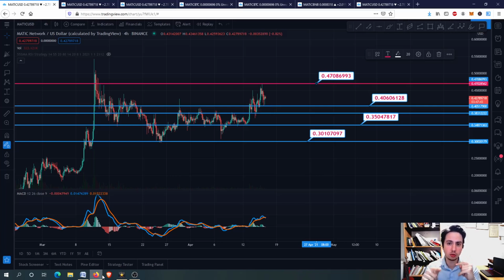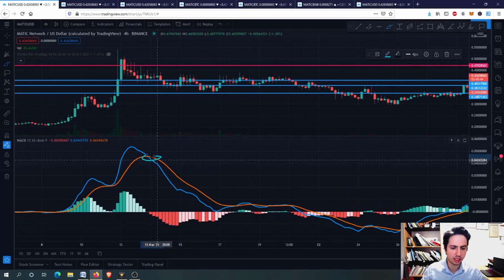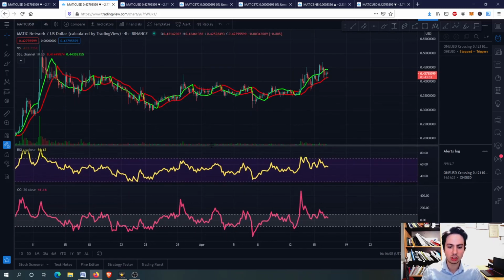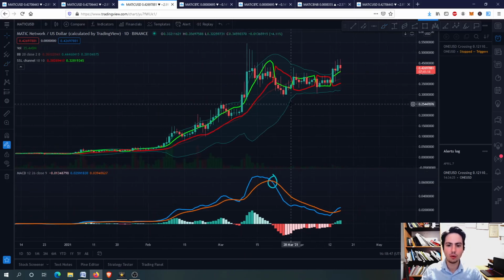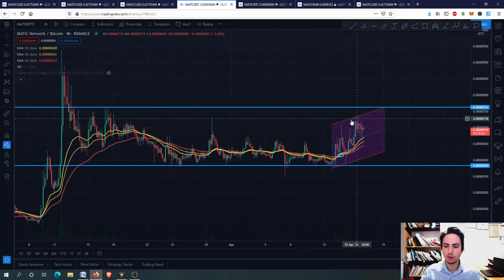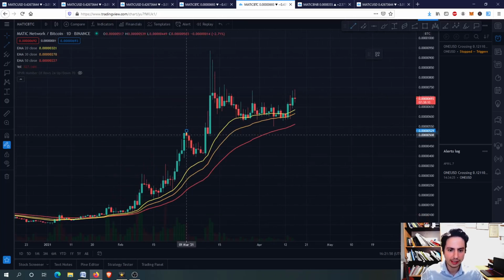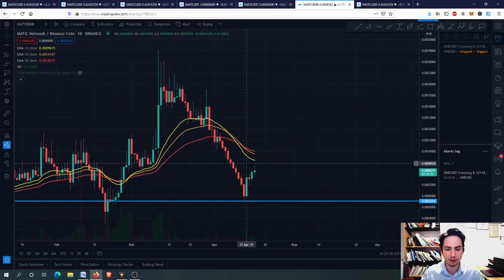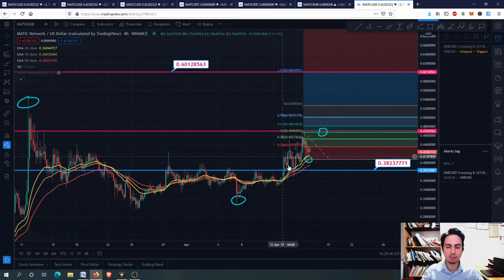MATIC NETWORK(POLYGON) to the MOON? Short term realistic PRICE prediction! 2021!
In this video I will provide technical analysis and price prediction for MATIC NETWORK (POLYGON) in USD/BTC and BNB. I expect it to move sideways/upwards making new higher highs new higher lows. It has very healthy consolidations/corrections and pumps. Of course in my opinion you should check the support and resistance levels I mentioned in the video so you will be sure when to buy or not(for the short term I think it will move sideways/upwards). If you are a new investor in this coin then I think you should be patient for just few days and of course check the major resistance/support levels. But it is always your choice and of course you always should do your own research.  If you want to be more precise about your buy and sell options, then be patient and check the price action of the coin in the next days/hours, it is more likely to go sideways/upwards. If you have bought at top then all you have to do is to wait and HODL for the future. (better days are coming for sure)!

TIMESTAMPS
0:00 intro
0:06 MACD and support levels/resistance levels
3:10 SSL, CCI, RSI/ How do they move?
5:39 SSL, Bollinger bands and MACD(1D)
7:51 MATIC/BTC and EMAS(4hour) /Price analysis
9:38 MATIC/BTC and EMAS(1D)
10:41 MATIC/BNB and EMAS(1D)
11:55 MATIC/USD and EMAS(4hour)/ Price analysis
14:04 Conclusion/Thank you